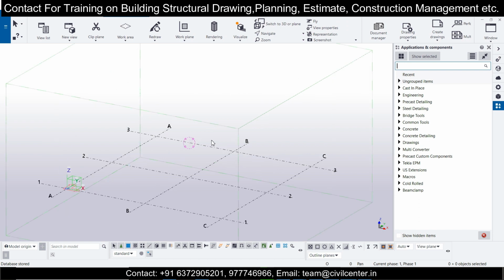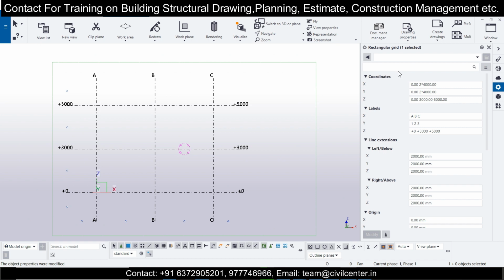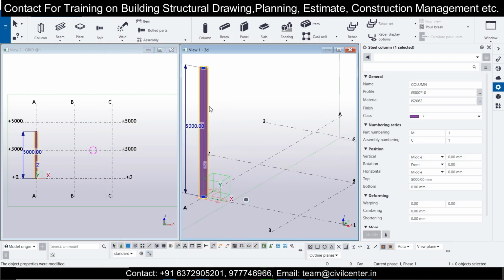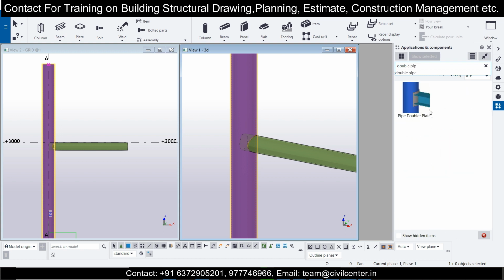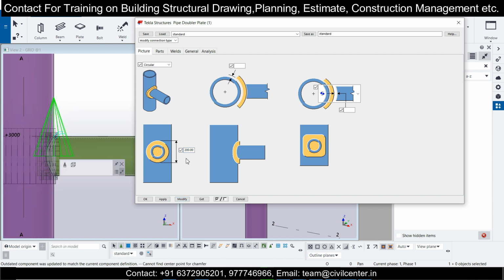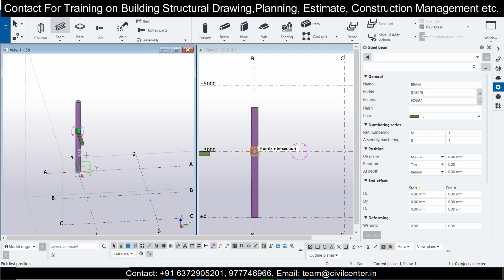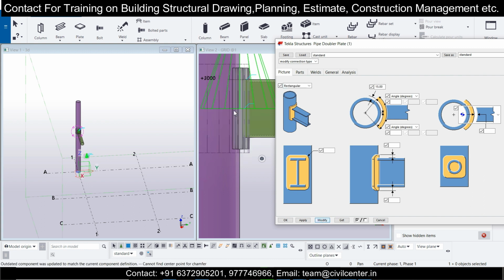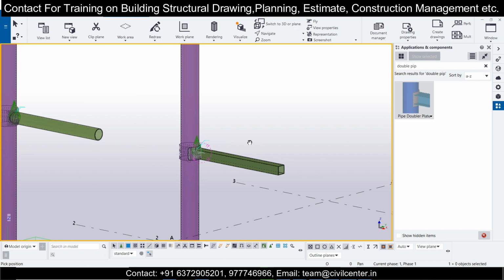Circular Beam Column Connection with Pipe Doubler Plate| Tekla Tutorial